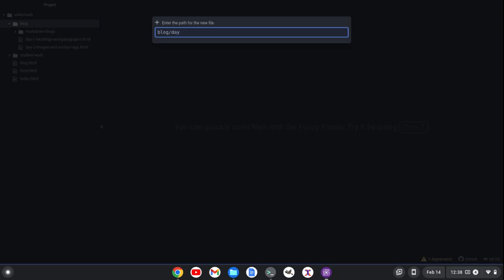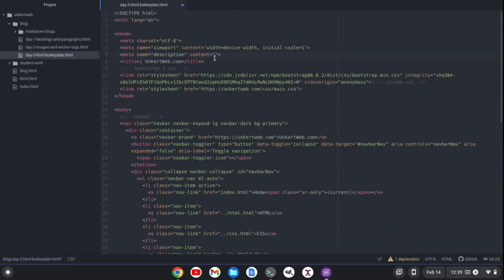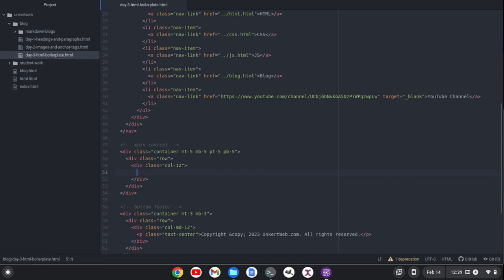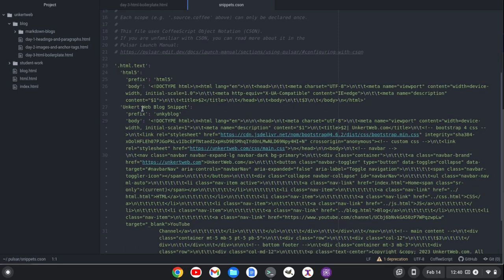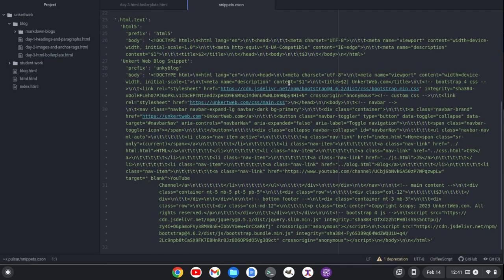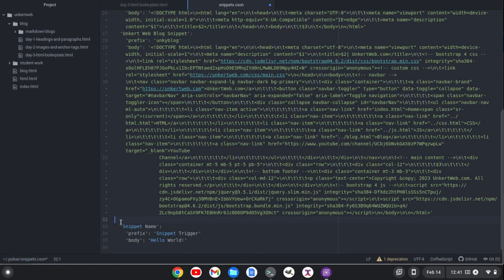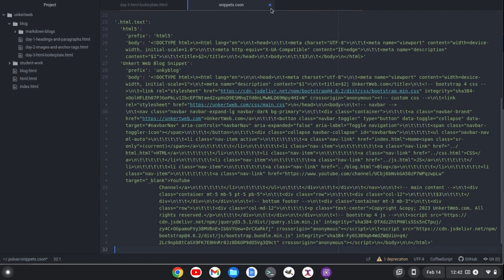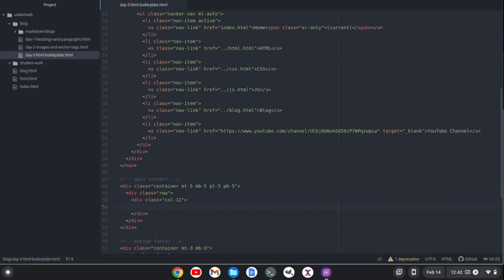Using Snippets With The Pulsar Text Editor to Speed Up Your Workflow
In this video I show you how you can vastly speed up your workflow by using snippets and creating your own snippets in the Pulsar Text Editor. You'll see how you can generate a whole, custom framework of code so that you can write your code at 10x speed!

I'll go through creating a snippet for my blog which will give me a whole template for a file using bootstrap. This template will be generated in the flash of the eye with this helpful snippet. Snippets in HTML greatly speed up your workflow allowing you to focus on what's important without wasting time on boilerplate code. You'll quickly and efficiently learn how to create snippets that fit your development process.

You can take the skills in this video and extend these snippets to any language or markup format you use in your files, helping you speed up your development process or writing work.

By building snippets you'll be essentially creating your own language specific packages to speed up your workflow and increase your productivity!